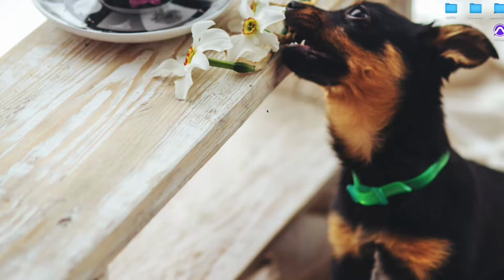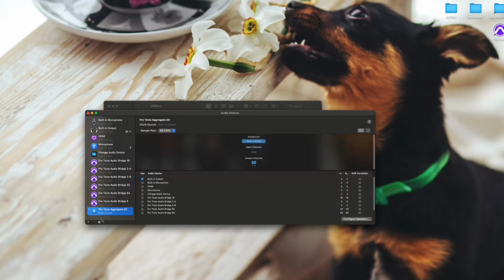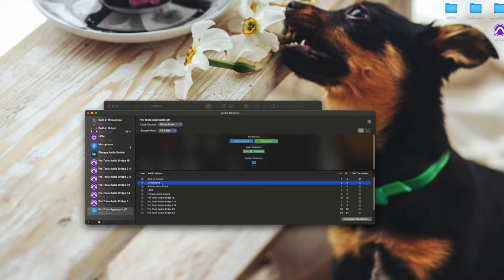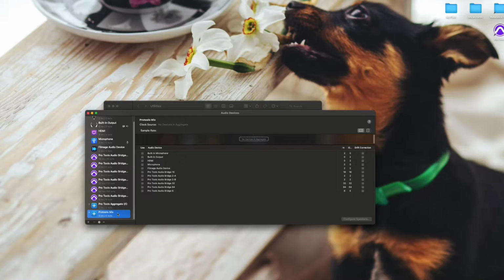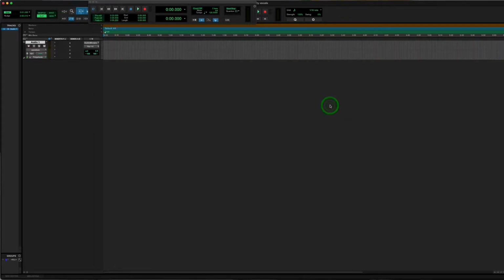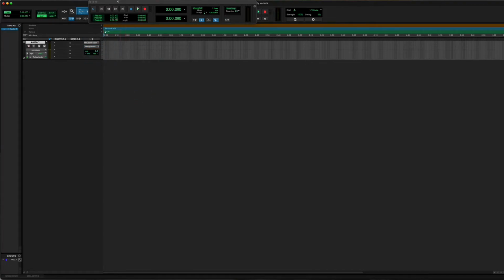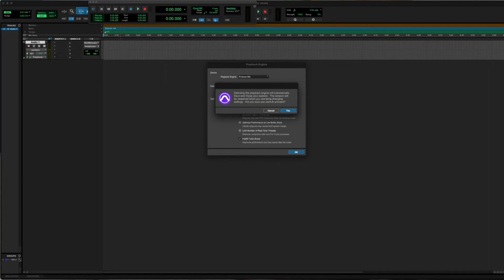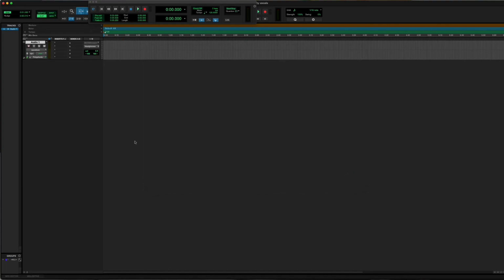How To Route USB Microphone on Protools First | V1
This Video is about how to route your new usb microphone or any other that you want to route for the first time on Pro tools First. At first Pro tools First won't recognise the USB Mic as input microphone. So watch the video to know how to do it and how to create two different I/O setups for Recording and Mixing.
If you have any doubts or any other tutorial suggestions you can Write it on comment section or Email it to